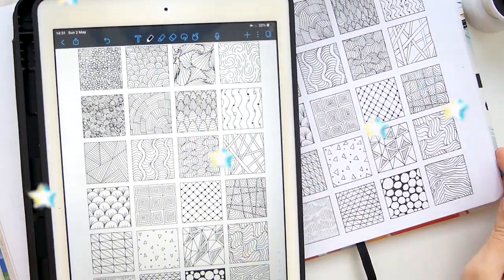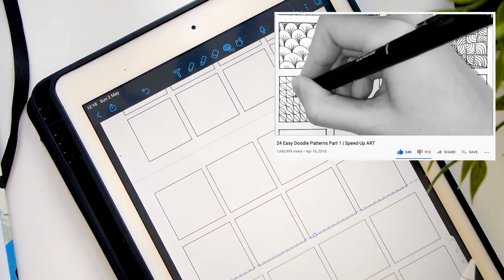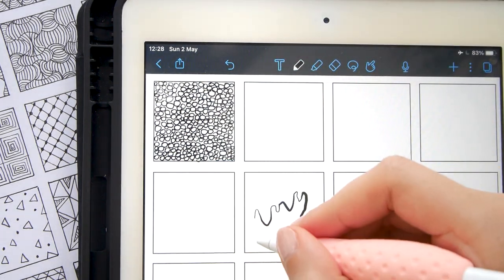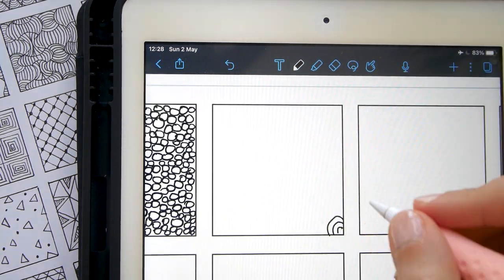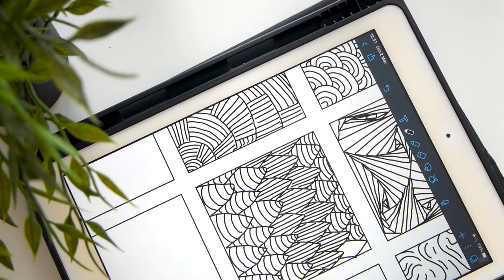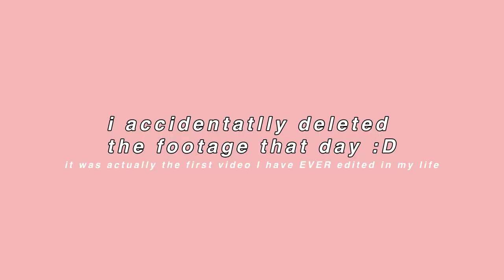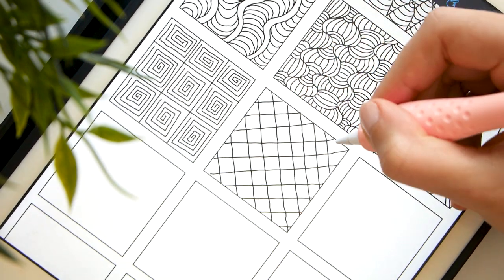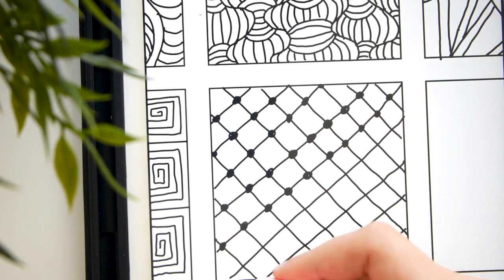24 Digital Doodle Patterns / Zentangle on an iPad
Hiii! Today, I am recreating my most popular video, where I show how to draw the doodle patterns! This time, I am doodling the same patterns on an iPad to show a new way of drawing and bring more attention to the details of the patterns, since this video is a bit slower and includes a lot of close-ups. Hope you guys enjoy 🌿

🌱 h a r d w a r e
Camera: Panasonic GF7
Audio: Yeti Microphone
Software: Adobe Premiere Pro
Tools: iPad 2018 & Apple Pencil